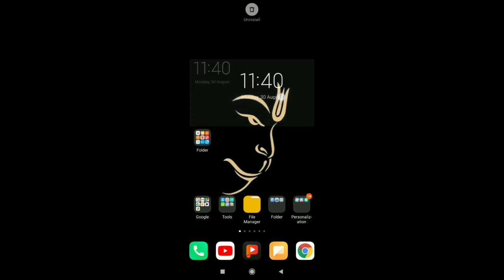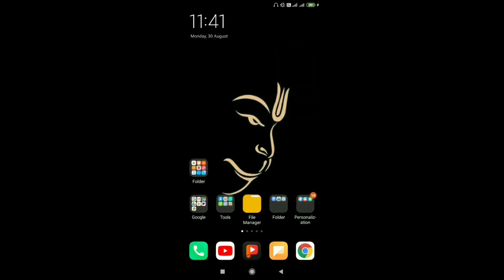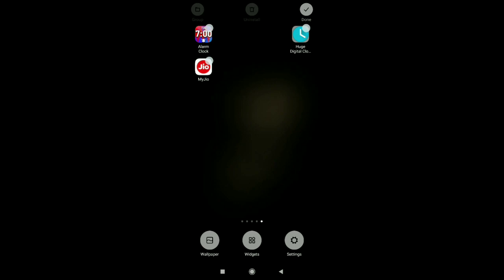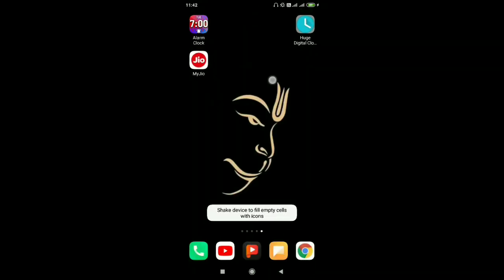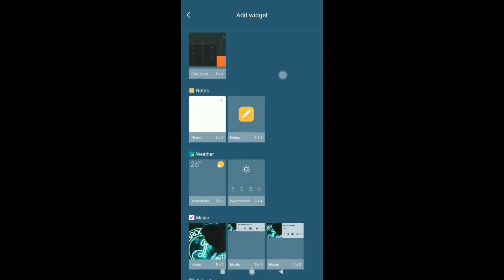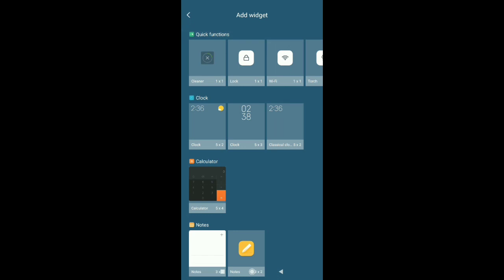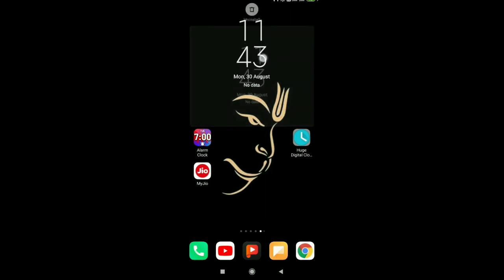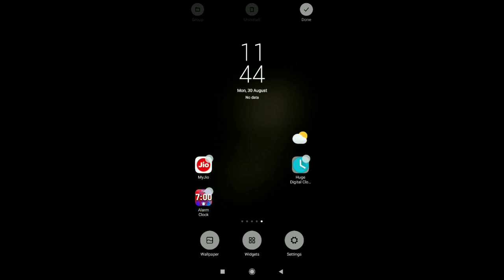How To Add Time On Home Screen Telugu|Set Clock On Home Screen Telug|Time And Date Widget|Mj Kishore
Telegram Channel Name : Mj Kishore

Music CREDITS

                         💖MjKishore💖

this video for educational purpose only.copyright disclamier under action 107 of the coopyright act 1976 ,allowance is made for 'fair use' for purpose such as criticisim ,comment ,news reporting ,teaching ,scholarship and research ..fair use is a use permitted by copyright statue that might otherwisse be infringing.non-profit , educational of personal use tips the balance in favour of fair use